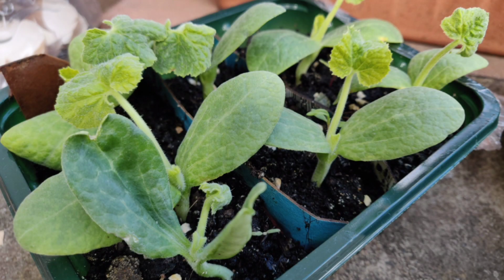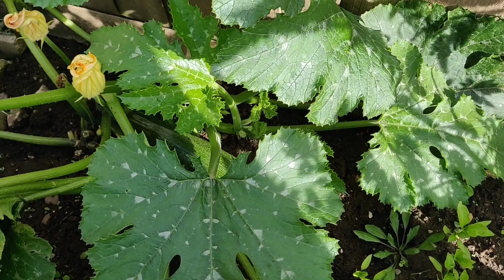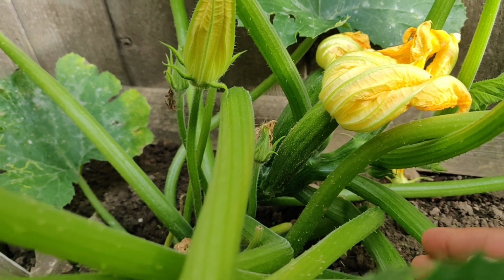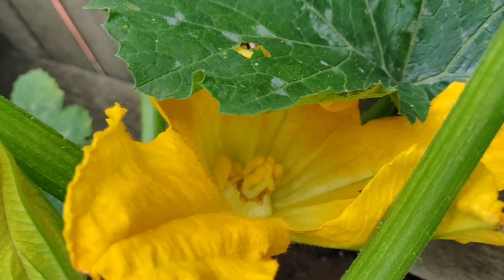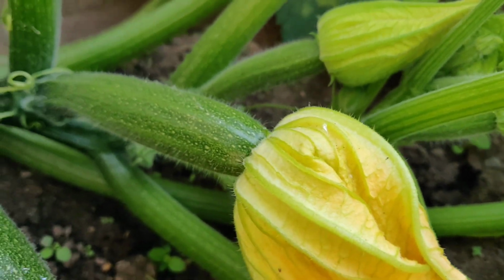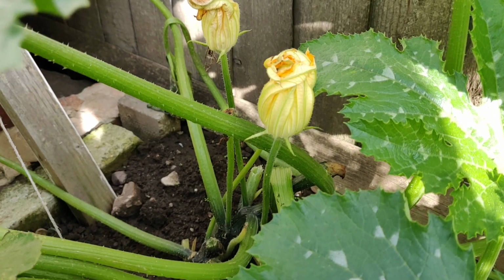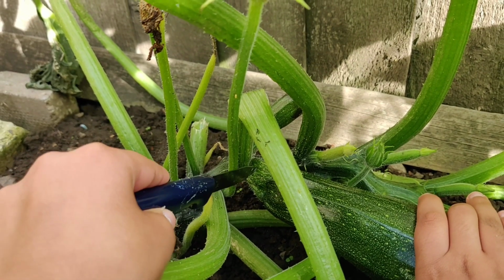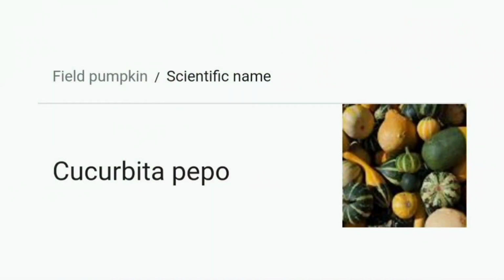Plant Talk - Courgette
In this short video I show how I grew Courgette! I also share my learning on how I went from seed through to harvest, and how this vegetable is favourite amongst those who want healthy diet.